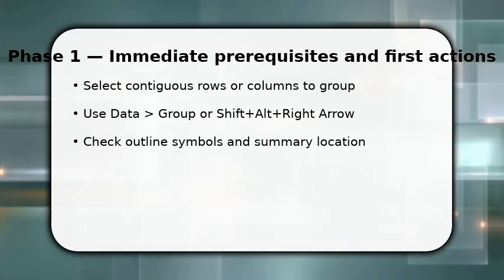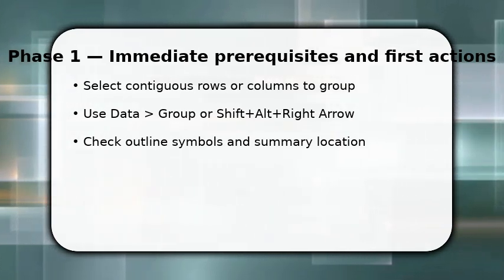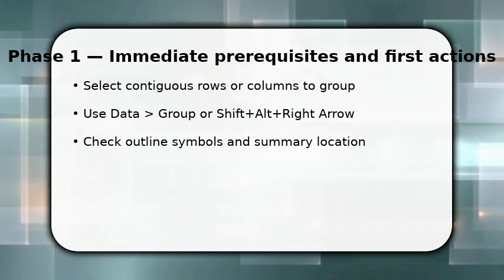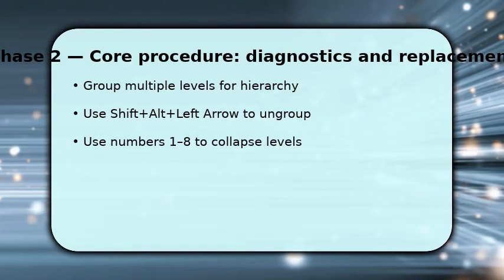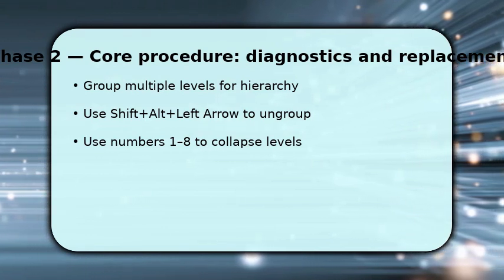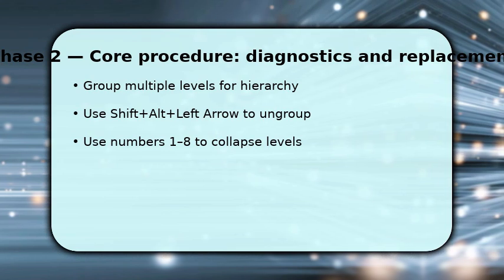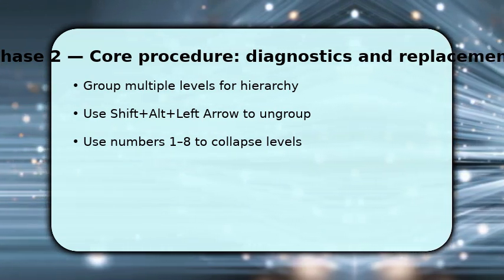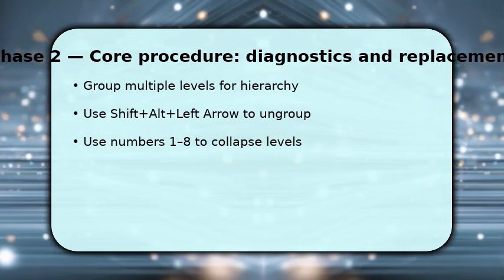How to Use Groups in Excel (only Way)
How to Use Groups in Excel (only Way) | 🔒 Surfshark VPN Deal — Stay private and secure. $1.99/mo + 3 Months Free ▸

Master the essential skill of using groups in Excel to streamline your data management and analysis. This video guide walks you through creating, organizing, and manipulating grouped cells for efficient workflows.

Excel, groups, data organization, cell grouping, workflow efficiency, tutorial

.NET